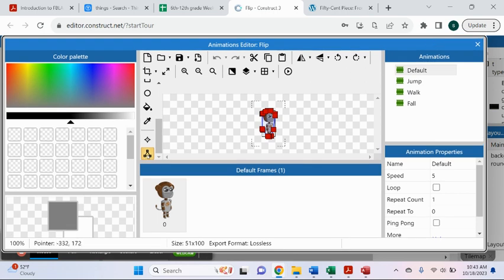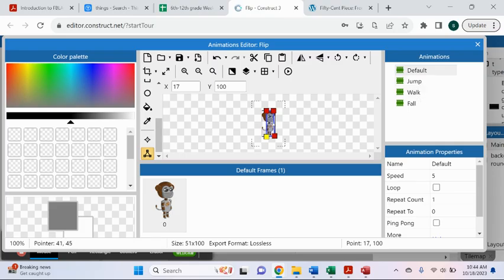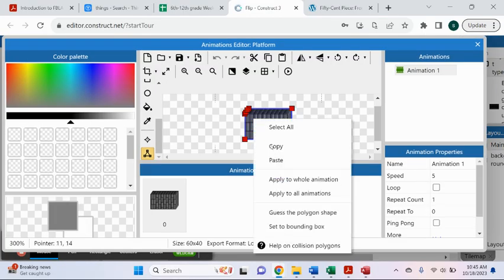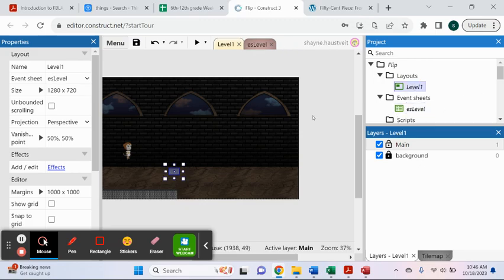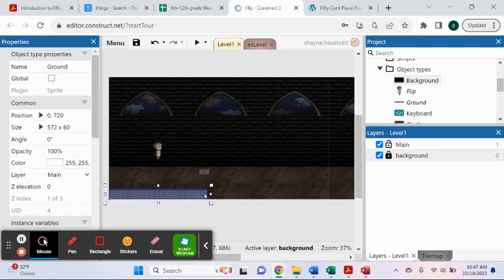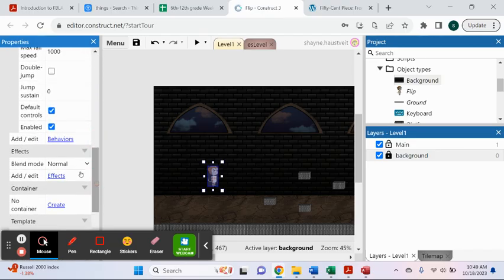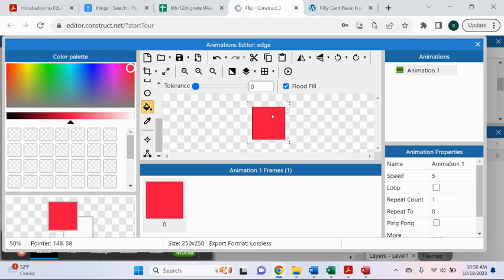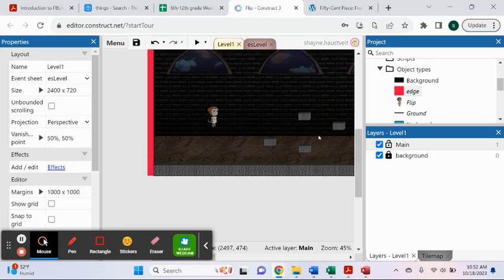Flip: Section 1 Video 1